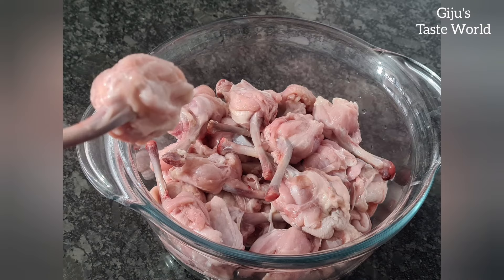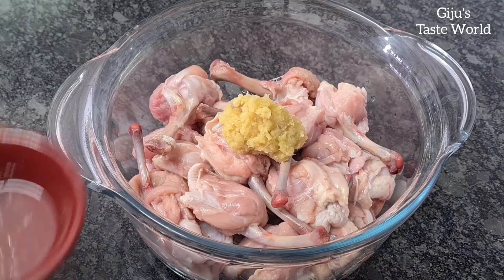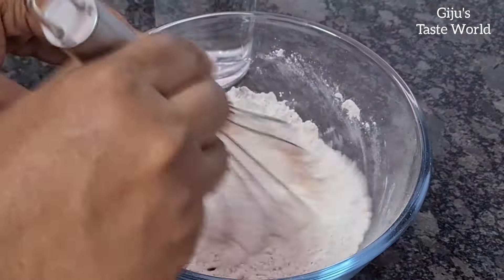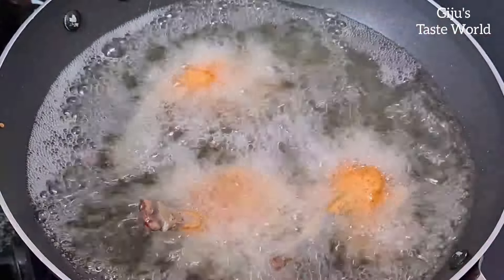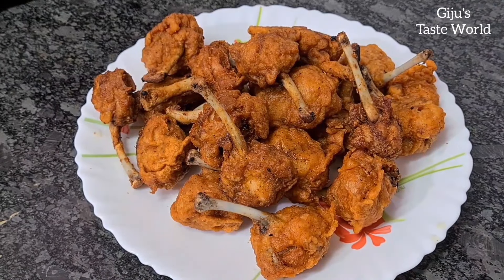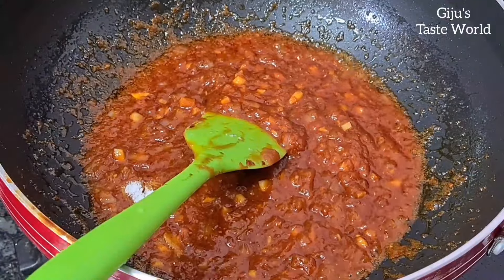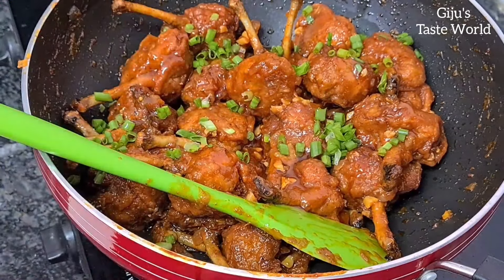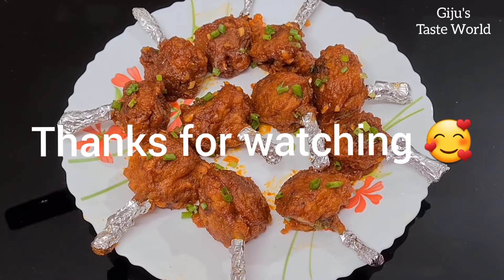Chicken lollipop/Drums of Heaven/ലോലിപോപ് ചിക്കൻ/Easy recipe/Giju's Taste World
@Giju's taste world